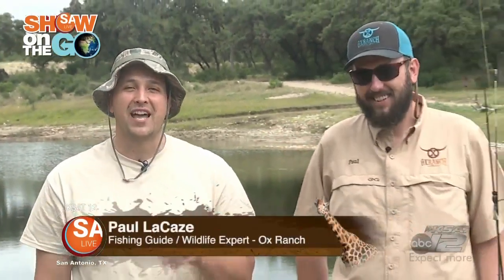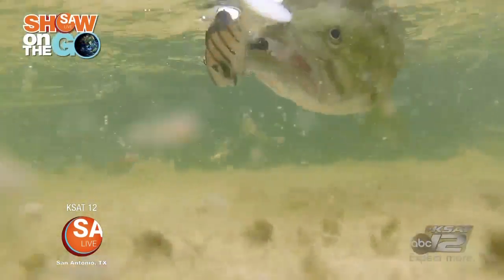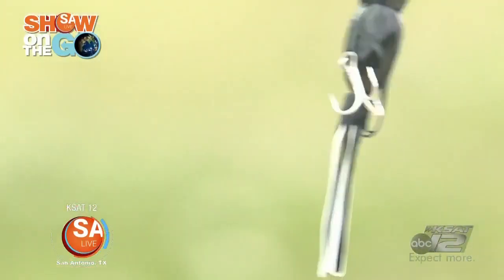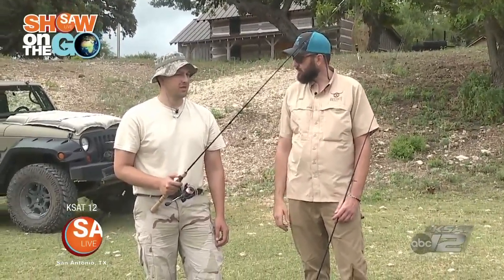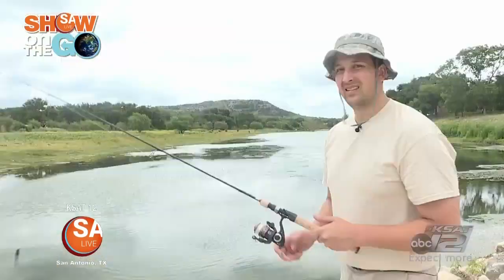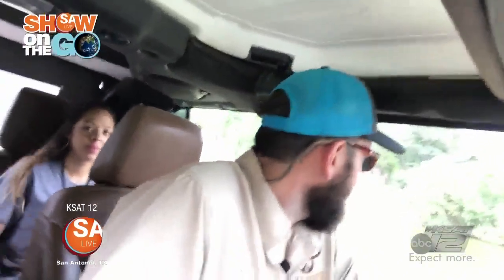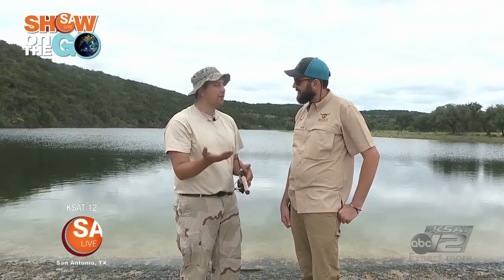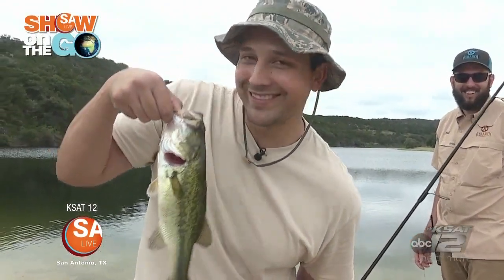David's gone fishin' at Ox Ranch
David checks out the watering holes available for fishing at Ox Ranch.